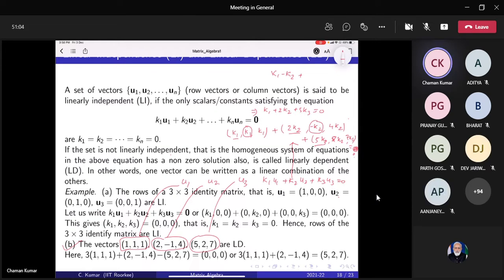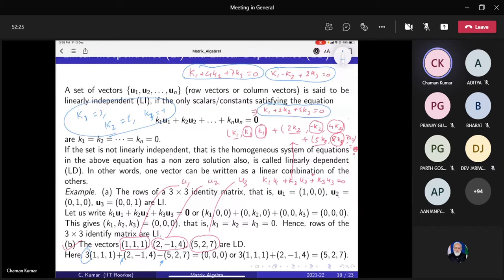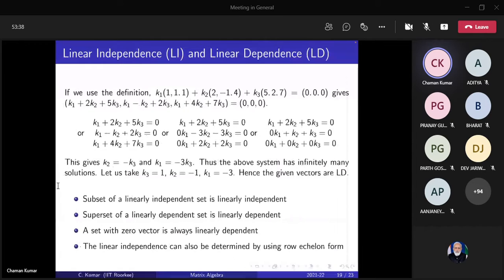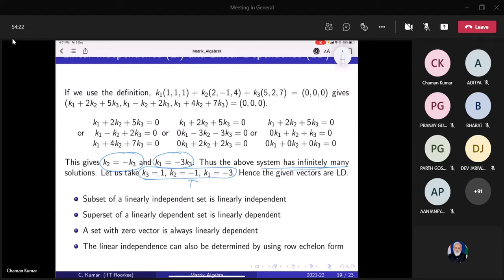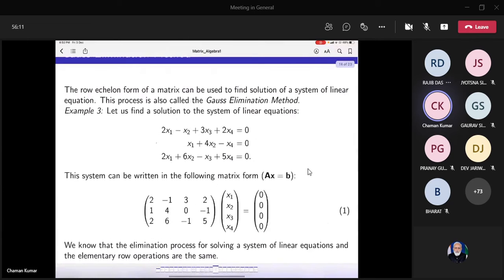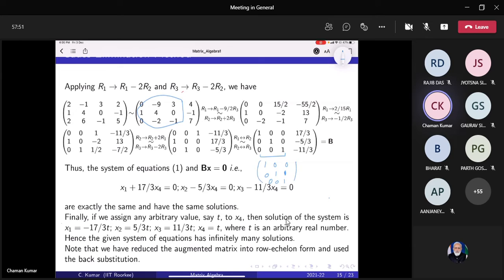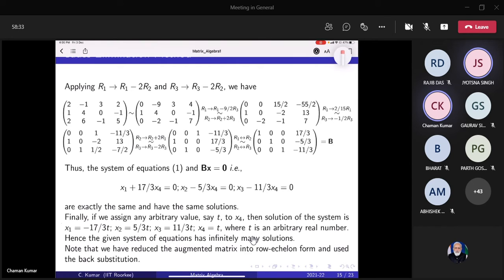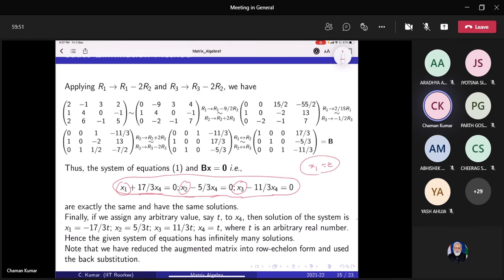maths class 4 B part